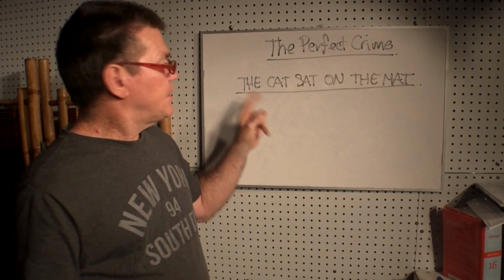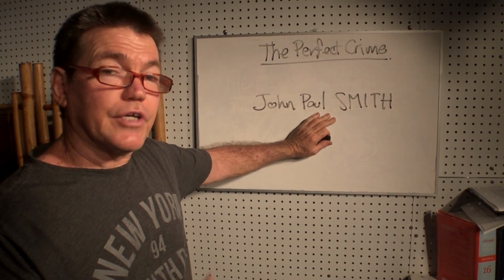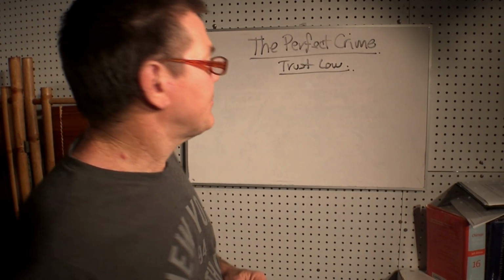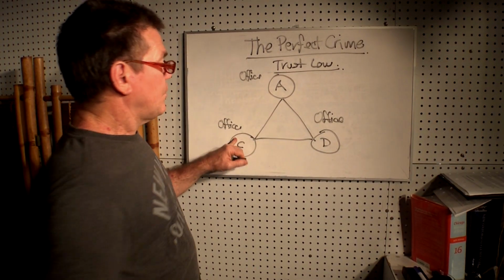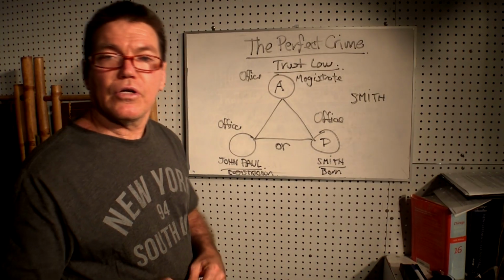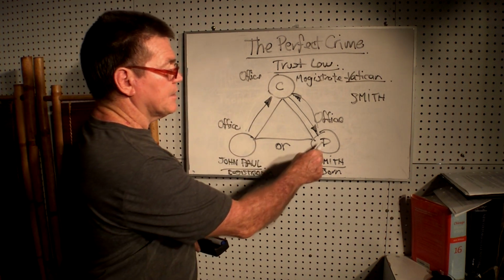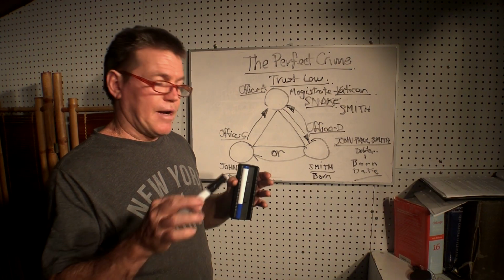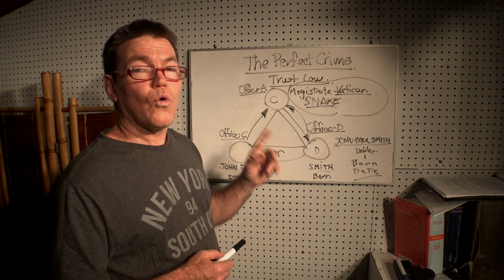THE-PERFECT-CRIME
A trust has three parties but a Quasi trust has the office of three parties, the Office of Creditor, the Office of Debtor and the Office of Administrator but only two such offices are held by man at any one given point rendering such a three way trust as a fraud or false trust. When only the debtor and the Administrator are present, without the Creditor appearing, such a trust will convert the Administrator from Administration to Creditor! and never have to settle the bills of the State because we were deceived into falling from creditor into debtor through a dirty planned grammatical deception.

Sorry for a couple of spelling errors, they slipped through the check...